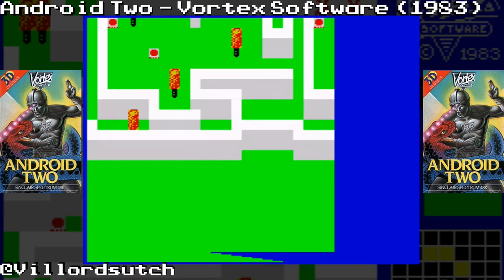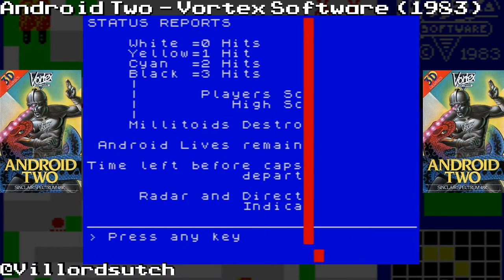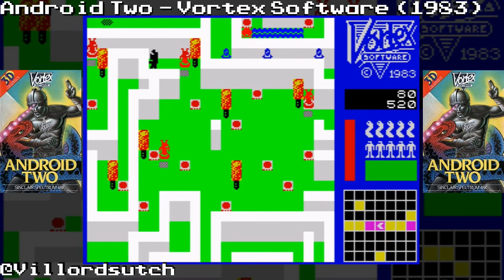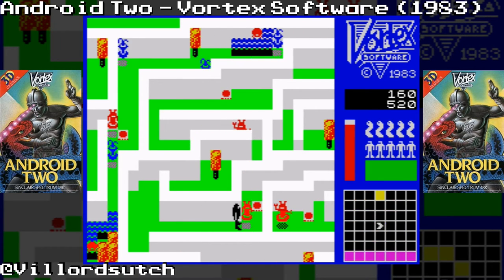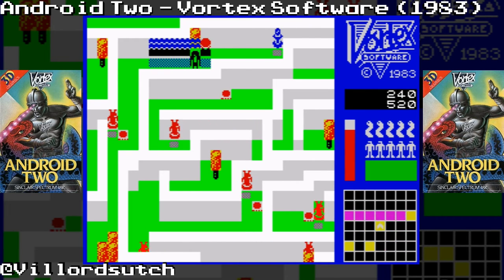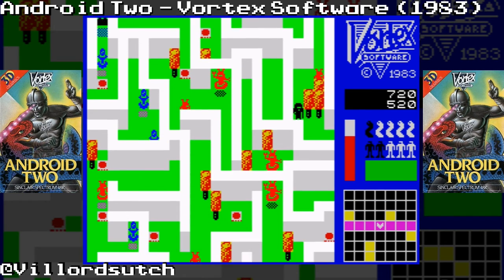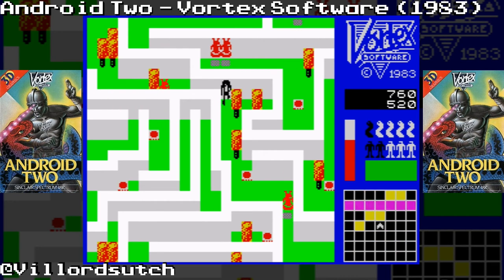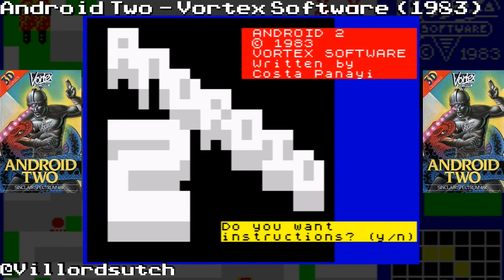Android Two on the ZX Spectrum from Vortex Software (1983)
Android Two was published by Vortex Software in 1983

Created by Costa Panayi

Android Two can be found at the World of Spectrum

If you'd like to support my retrogaming hobby then you can do so